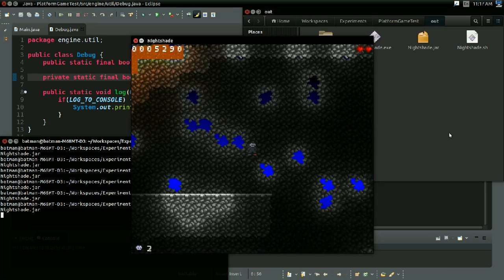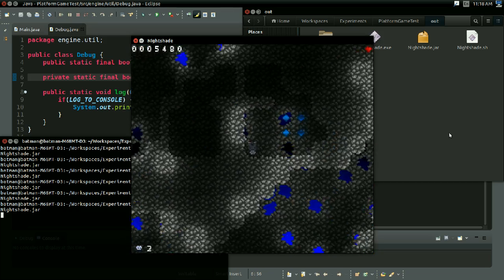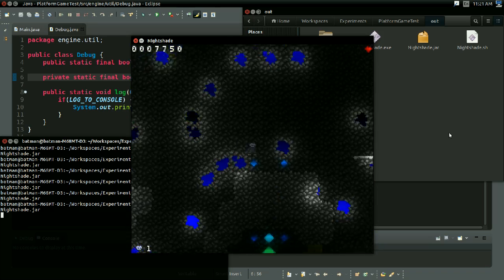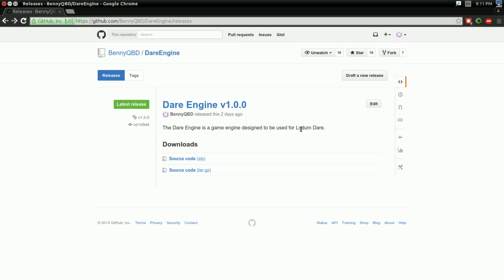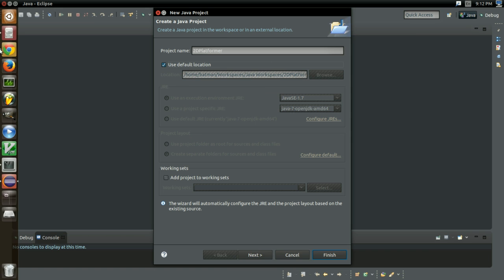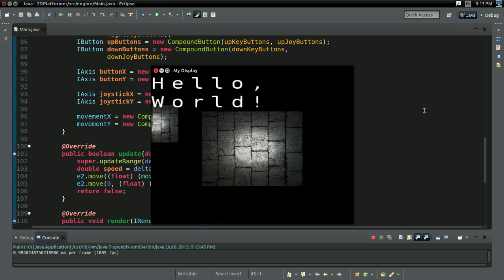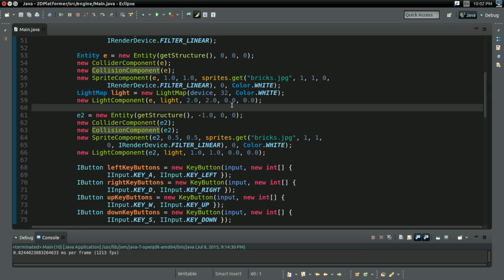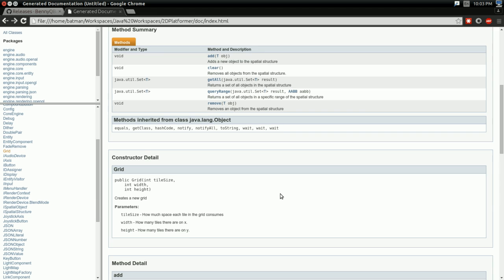#1 2D Platformer Tutorial: Setup/FAQ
In this series, we're creating a 2D Platformer game from (almost) scratch.

Time Tags:
Q1: Why aren't you covering the game engine? 2:27
Q2: What about things this engine does that you haven't covered? 3:42
Q3: How will live videos be handled? 5:34
Q4: How are the different topics being handled? 7:39
Q5: What do I need to follow along? 9:20
Setup: 12:25